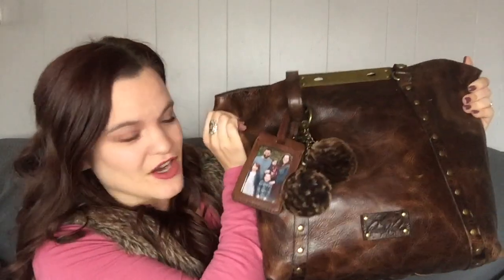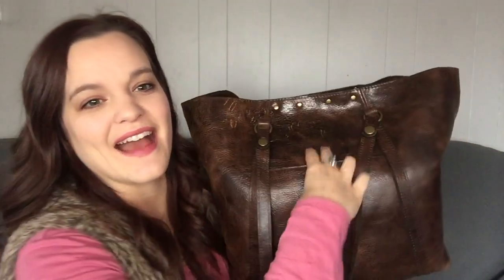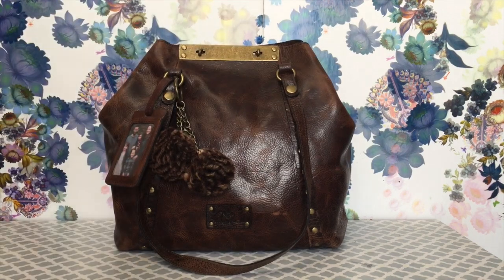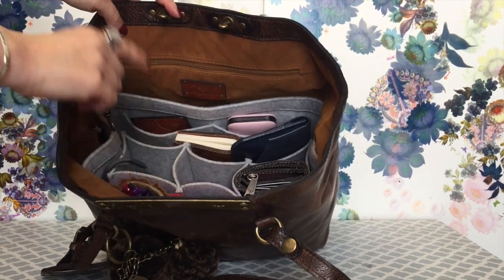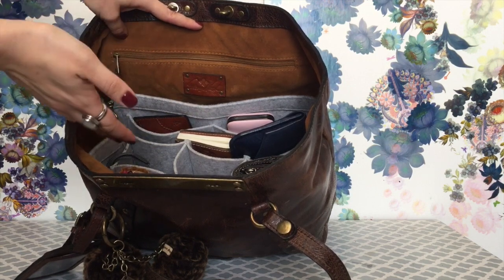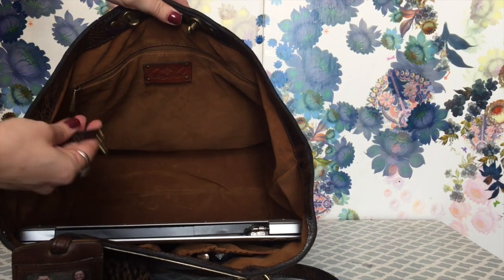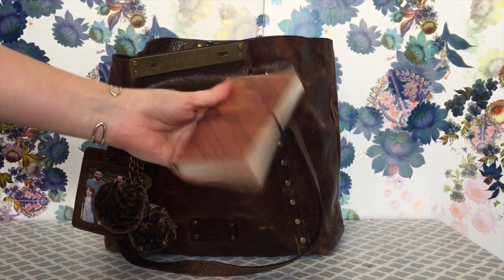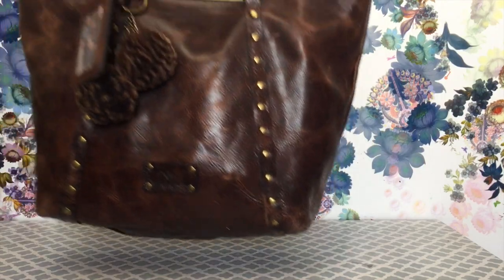What's in My Bag?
Hey Guys! I got a new bag, and she's GORGEOUS!!!